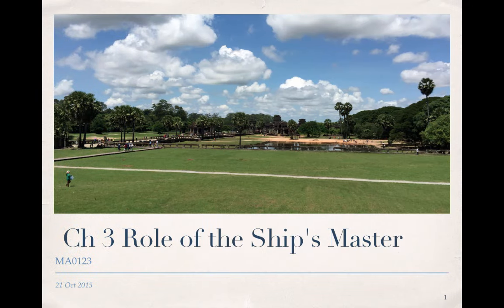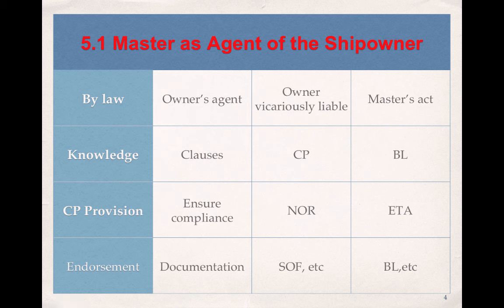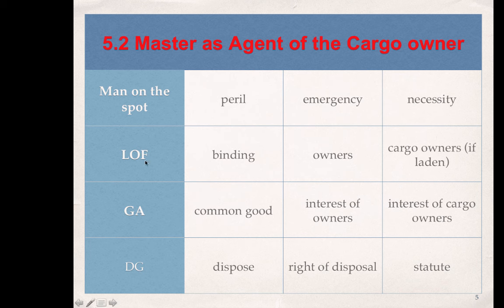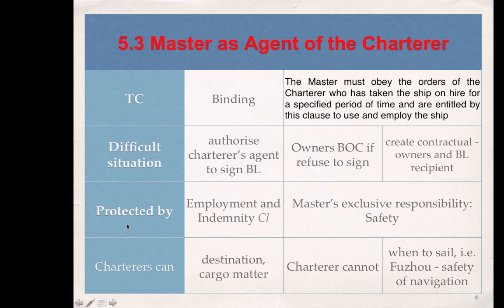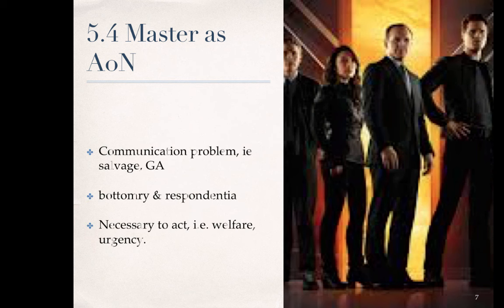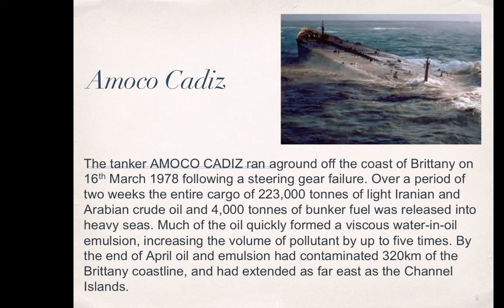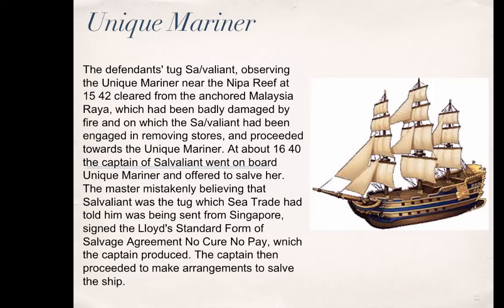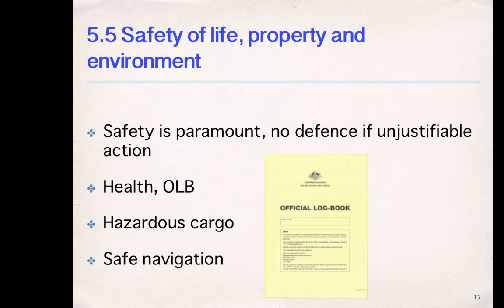MA0123 Ch 3 Roles of the Master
It is an HBL video for my students' use only.